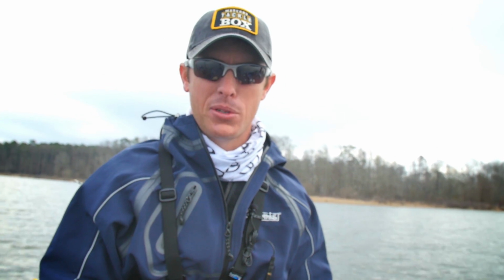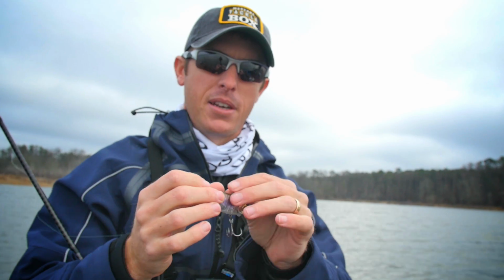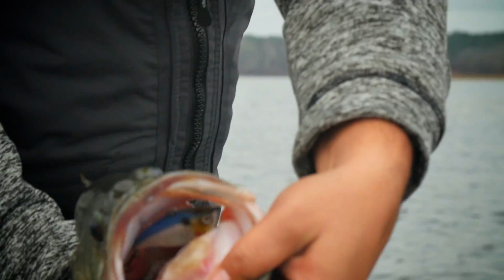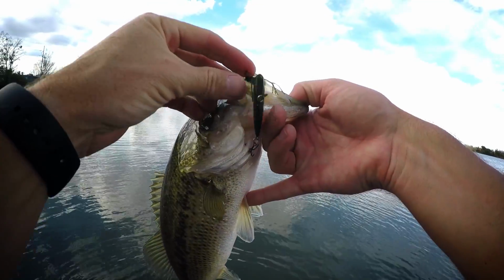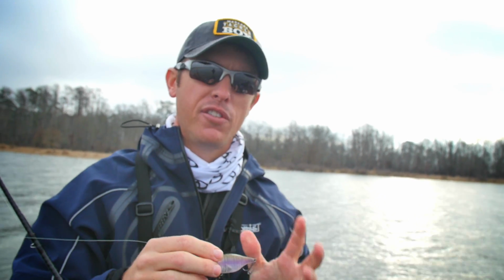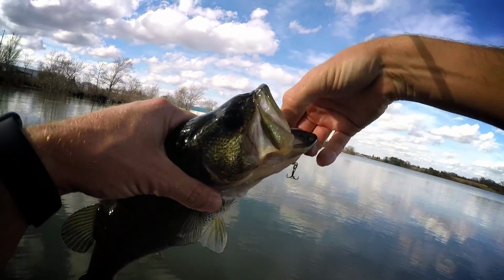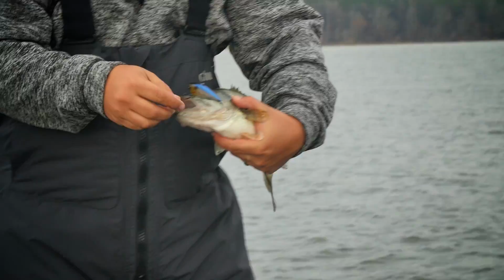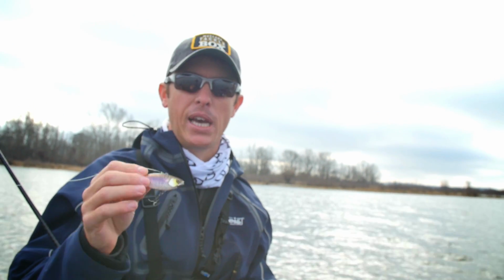Lipless Crankbait Fishing Tips From LakeForkGuy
Lipless crankbaits are a great tactic for ripping through the grass. If you're fishing a lake loaded with hydrilla or other vegetation, you'll want to give a lipless crankbait a try. Justin Rackley gives us a rundown on how to work lipless crankbaits to perfection, what types of gear to use, and when to throw them!